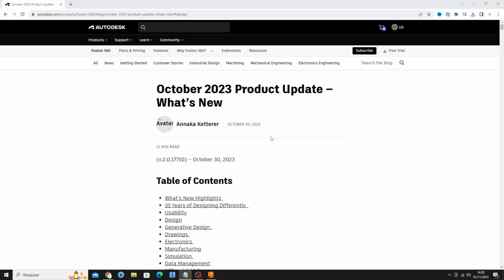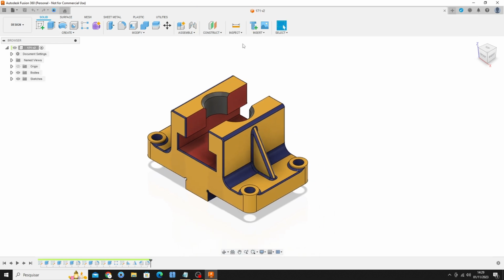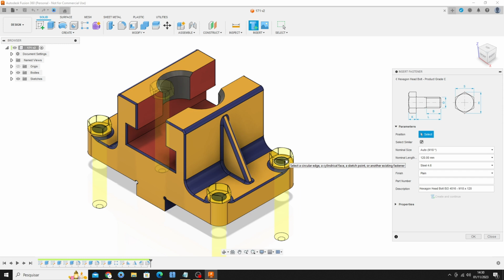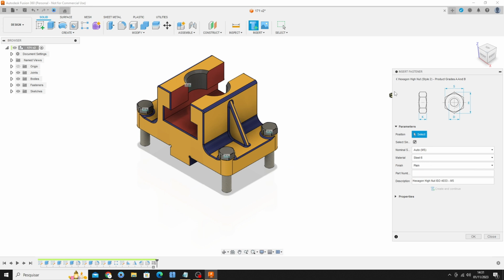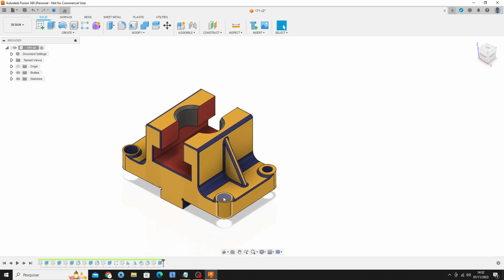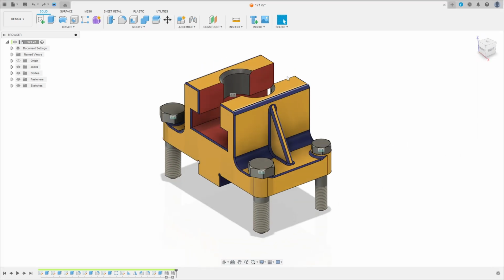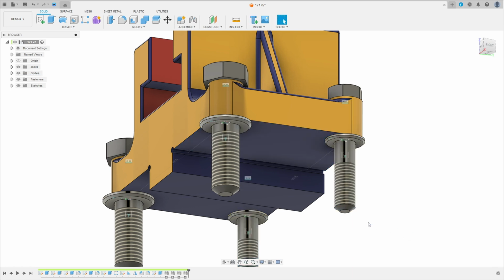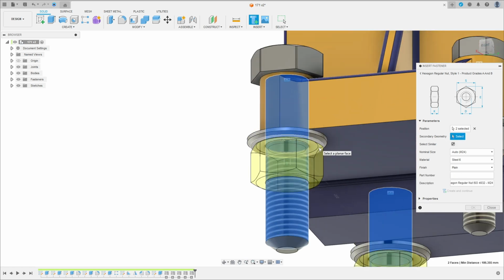Stay One Step Ahead with the Latest Autodesk Fusion October 2023 Update - Insert Fastener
PayPal Autodesk Fusion has long been known for its integrations with McMaster Carr, Trace Parts, and CADENAS content, all of which provide an extensive range of purchasable components. Whether you're in search of bearings, frames, piping, fittings, or more, it's the go-to platform. Over time, we've received feedback that adding fasteners can be a somewhat iterative process. As a response to this, we've fulfilled a common request to enhance the fastener experience by seamlessly incorporating a dedicated fastener library into Fusion.

You'll now find a brand-new Fasteners icon within the Insert dropdown menu, which opens up our newly introduced cloud library. No installations are necessary – simply select the Fastener icon, and you'll gain access to a comprehensive array of nuts, bolts, and washers.

To begin, enter your specific search criteria, apply filters, and choose industry standards to refine your search. Once you've identified the fastener you wish to incorporate into your design, you have the option to select multiple holes or allow the tool to automatically populate similar-sized holes on your part.

If the need ever arises to modify the size of a fastener, you can easily edit one or multiple fasteners as required. When creating drawings, you'll notice that the Bill of Material (BOM) is populated accurately with descriptions, part numbers, and the correct quantities, providing you with a clear overview of the types and quantities of fasteners in your design.